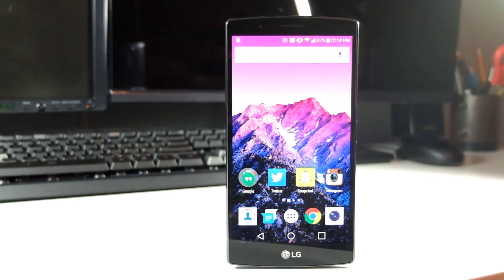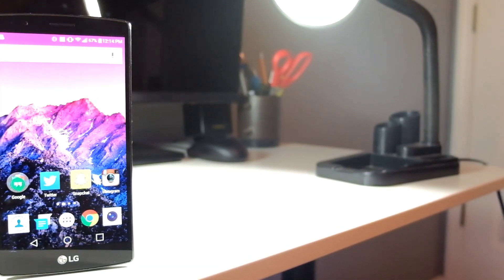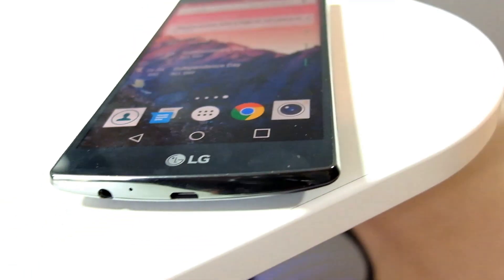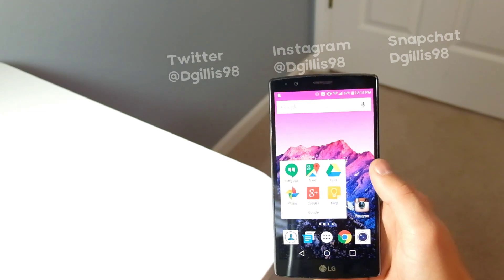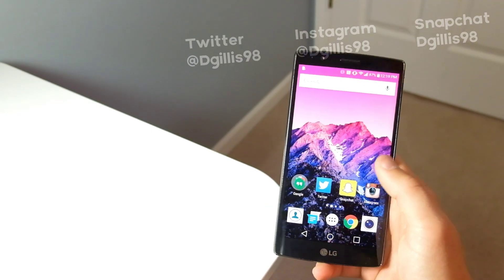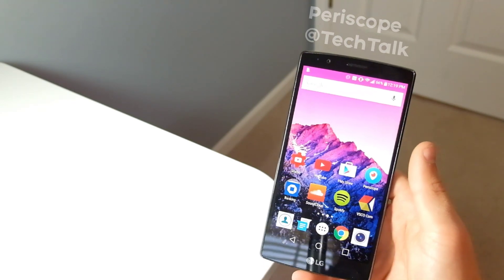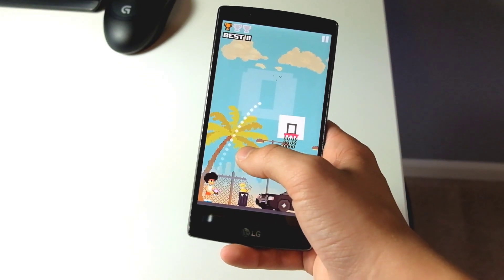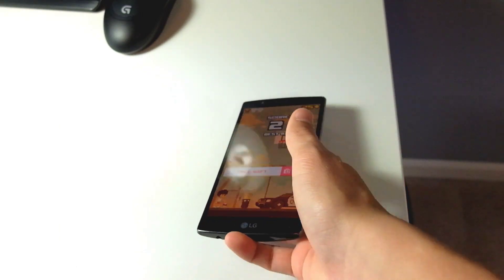What's On My LG G4?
Check out the apps that power my day, everyday! Take a look and maybe come across a few new apps.